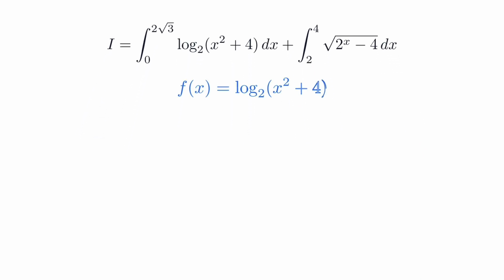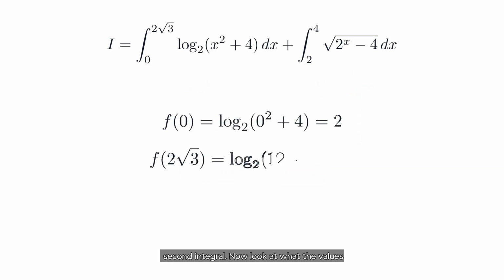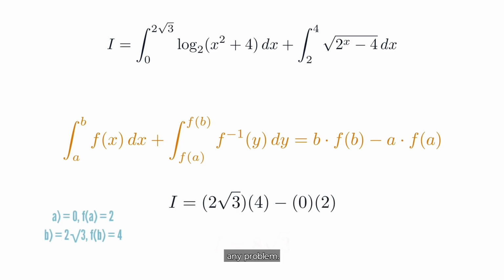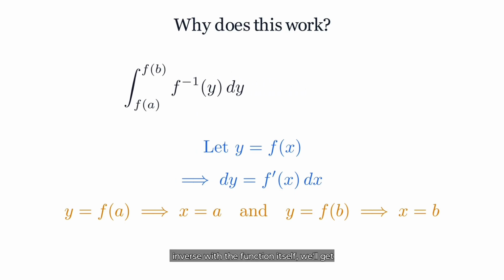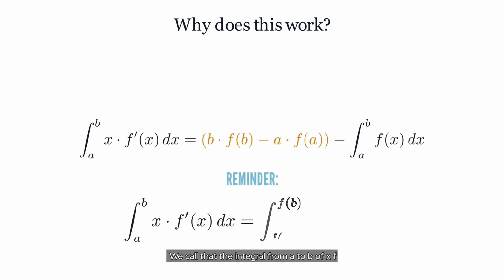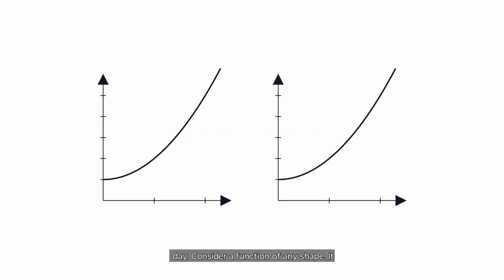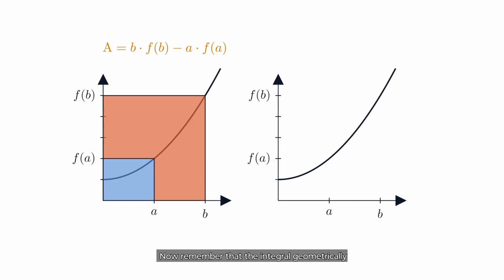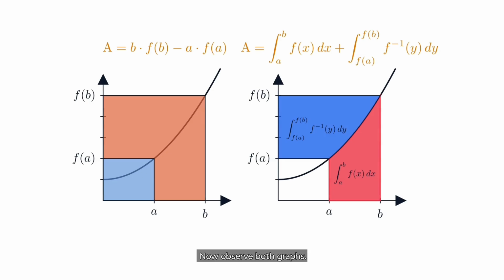Laisant's theorem and its riveting geometric interpretation | Advanced Integration techniques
It's been a while since my last video, mainly because of university, but also because previous videos took quite long to make, so in the mean time I've been learning to use magnum to make my animations and reduce my workflow from 3 softwares to one.